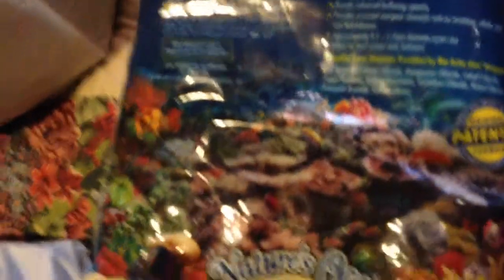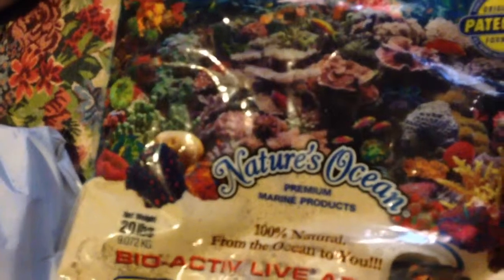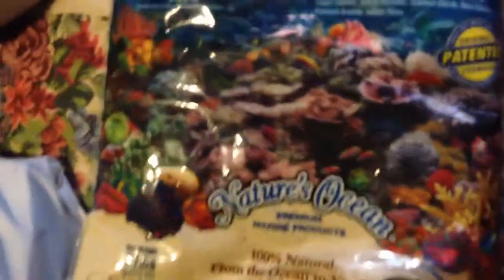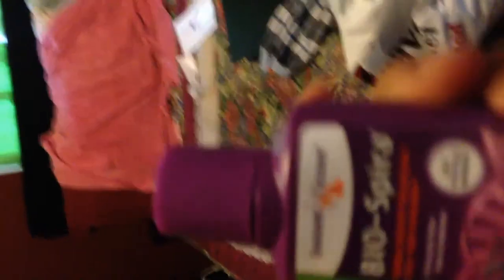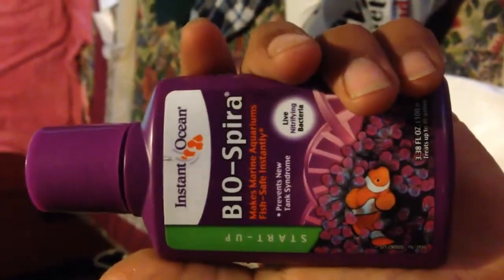SALTWATER TANK SETUP